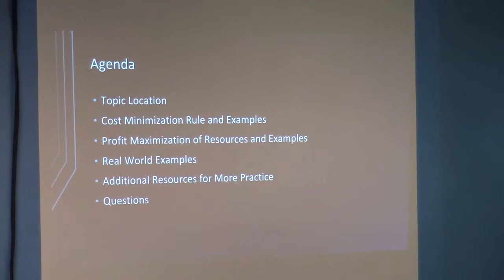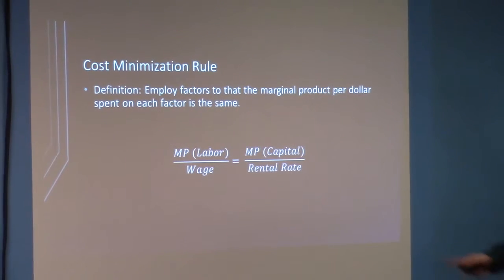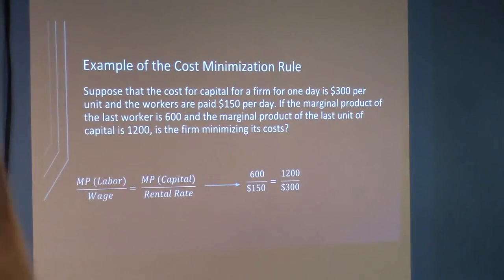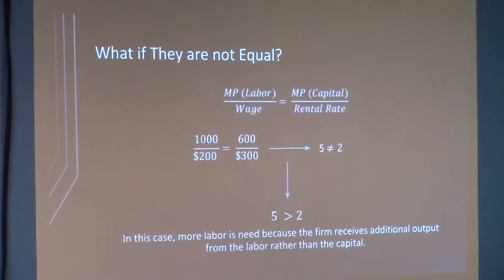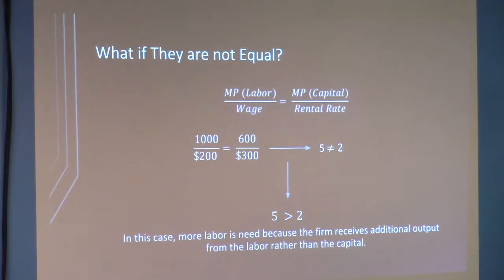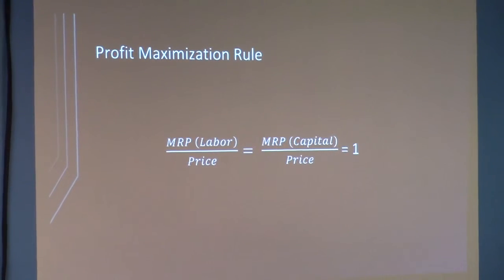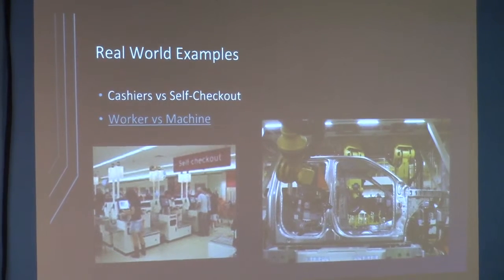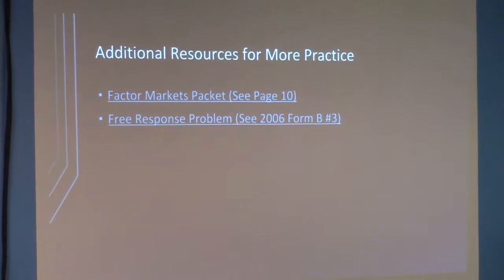Cost minimizing input combination and productive efficiency Kyle